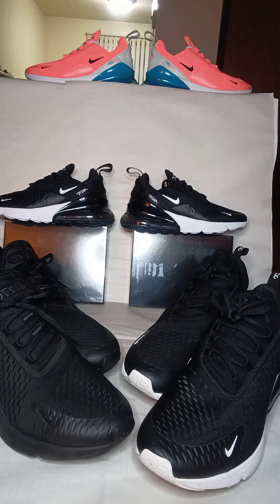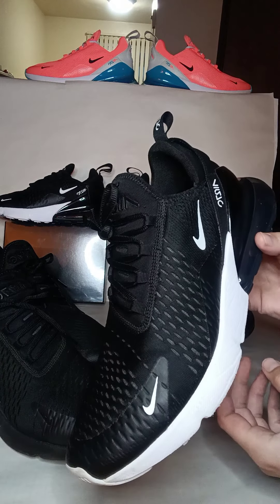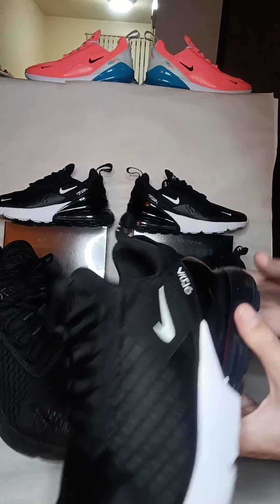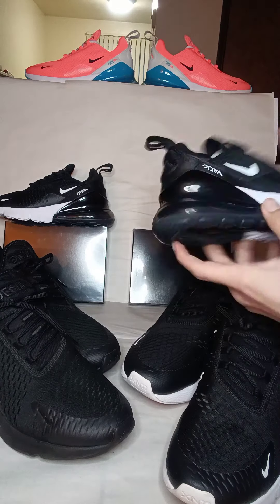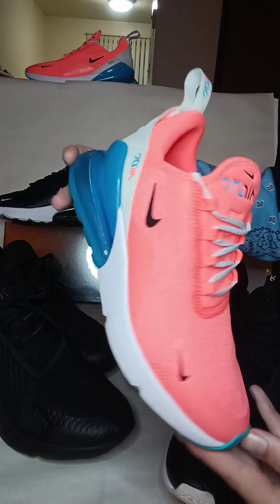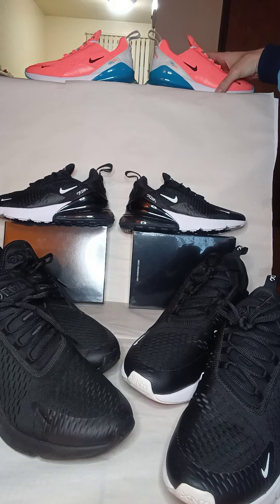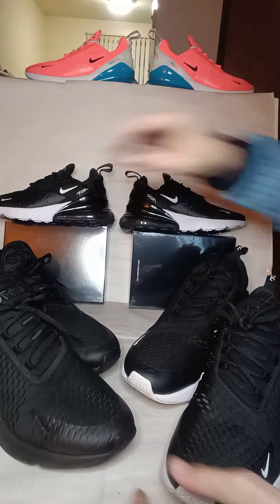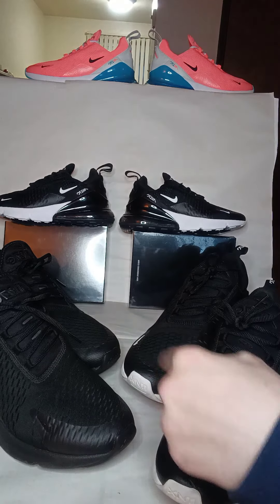Nike Air Max 270, found 4 pairs @ Goodwill!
In this video today I am showing my pairs of the Nike Air Max 270's I found at Goodwill in different sizes all like new!